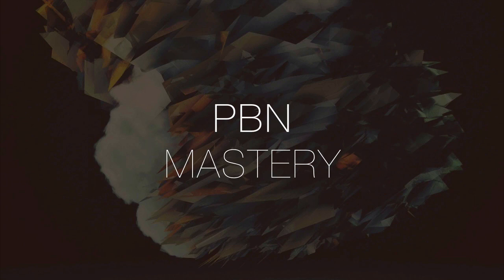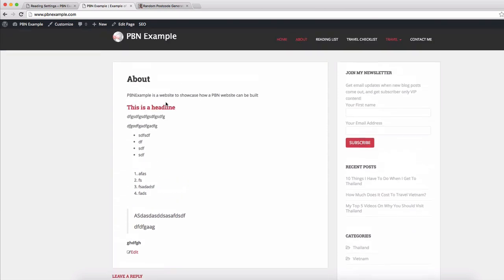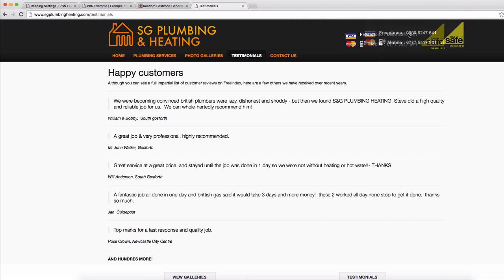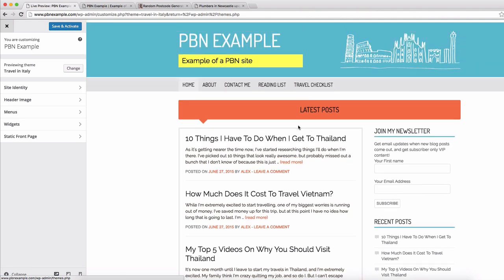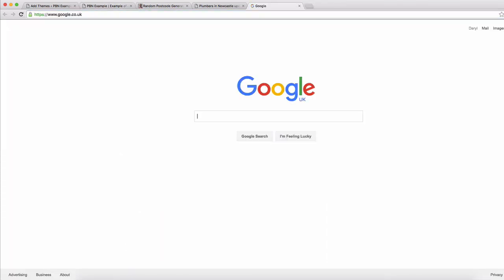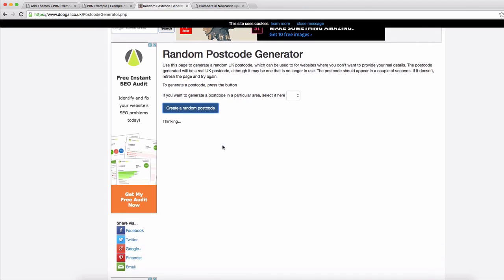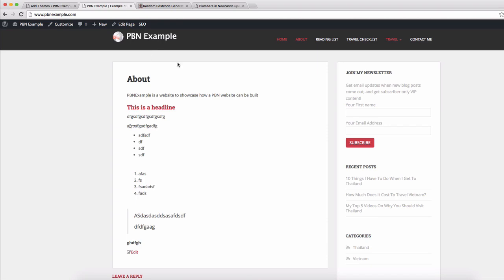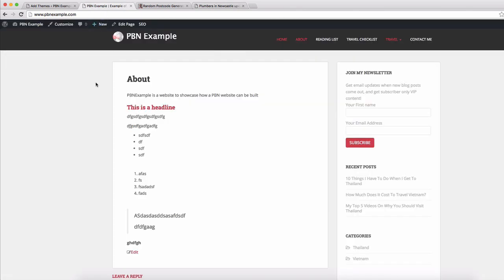Xây dựng PBN chất lượng (Bài 18): Cách tạo trang PBN giống website doanh nghiệp - PBN Mastery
Xây dựng PBN chất lượng (Bài 17): Cách dùng WayBackMachine để nhân bản:
FOOGLESEO:
Địa chỉ: 265 Nguyễn Gia Trí, Phường 25, Quận Bình Thạnh, Hồ Chí Minh
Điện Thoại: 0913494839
FOOGLESEO trên MXH:
Địa điểm đào tạo SEO FOOGLESEO:
+ FOOGLESEO Hồ Chí Minh:
- 145 Xuân Hồng, Phường 4, Tân Bình, Hồ Chí Minh, Việt Nam
- 29 Cao Bá Nhạ, Phường Nguyễn Cư Trinh, Quận 1, Hồ Chí Minh, Việt Nam
- 259B Hai Bà Trưng, Phường 6, Quận 3, Hồ Chí Minh, Việt Nam
- 27B Đường số 40, Tân Tạo, Bình Tân, Hồ Chí Minh, Việt Nam
- 288 Điện Biên Phủ, Chính Gián, Thanh Khê, Đà Nẵng
- 150 Lê Văn Hiến, Khuê Mỹ, Ngũ Hành Sơn, Đà Nẵng
- 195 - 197 Xô Viết Nghệ Tĩnh, Khuê Trung, Cẩm Lệ, Đà Nẵng
- 100 Phố Khúc Thừa Dụ, Dịch Vọng, Cầu Giấy, Hà Nội
+ FOOGLESEO Huế
- 69/2 Phạm Thị Liên, Phường Kim Long, Thành Phố Huế, Tỉnh Thừa Thiên Huế